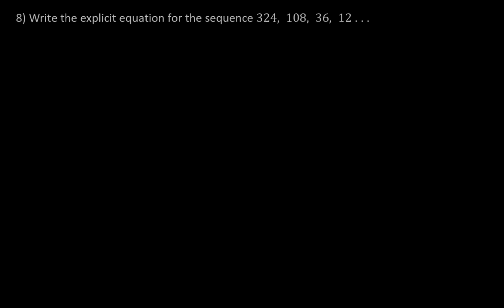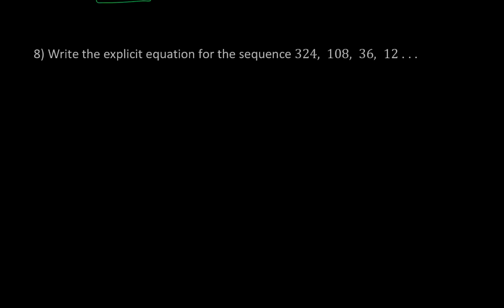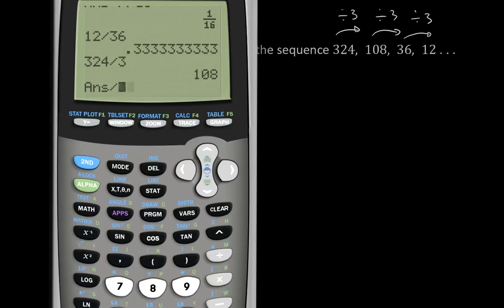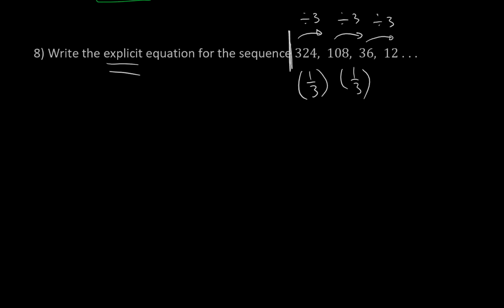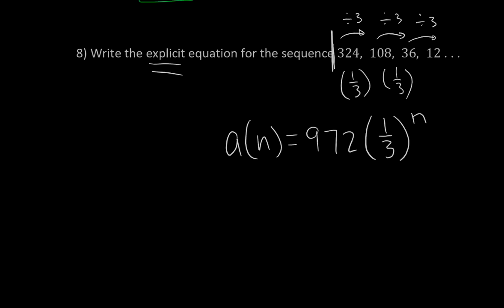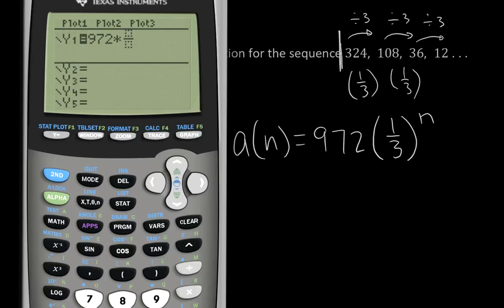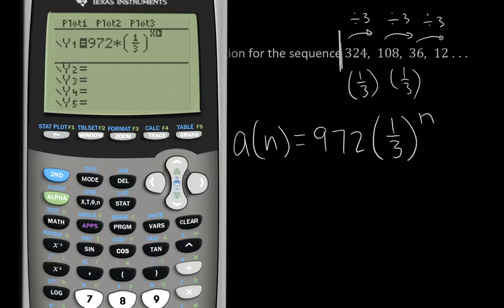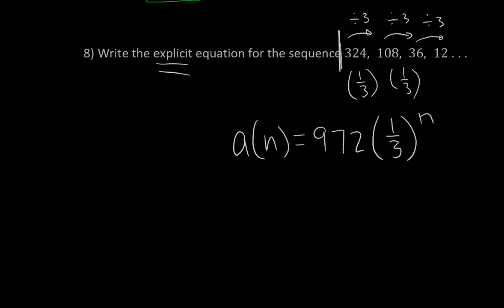H Test c6 8